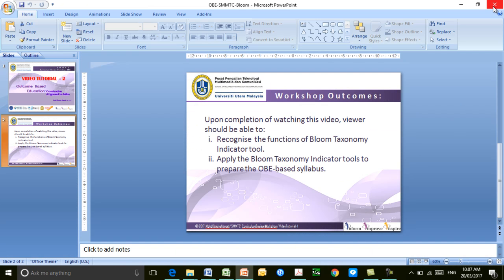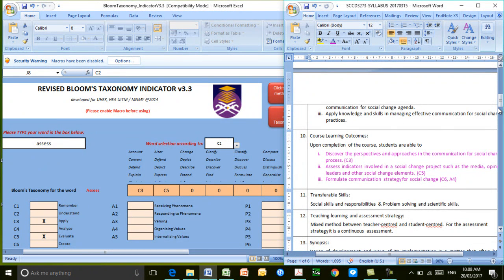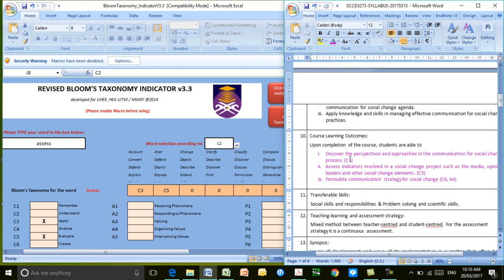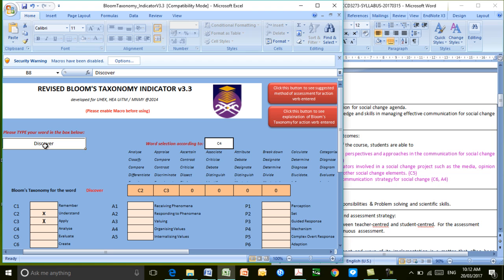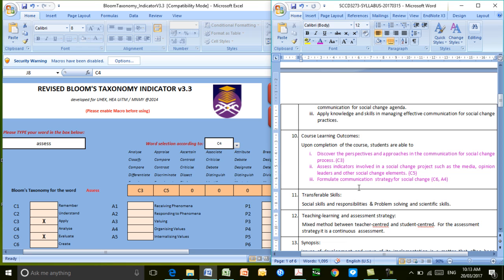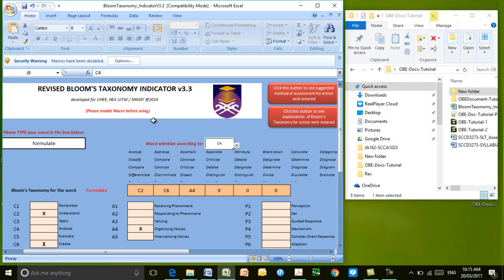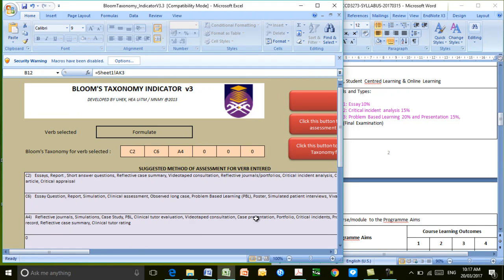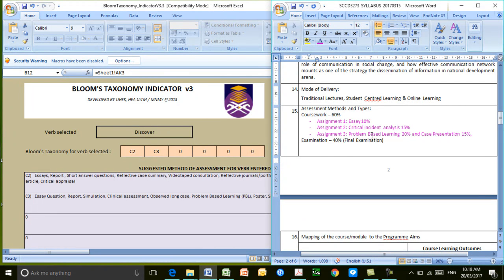OBE Doc Tutorial Part2